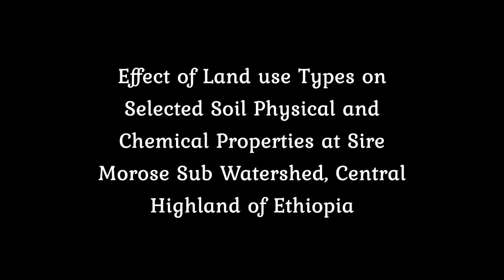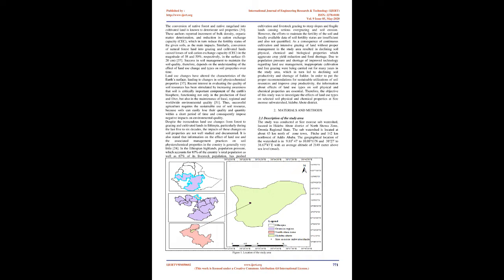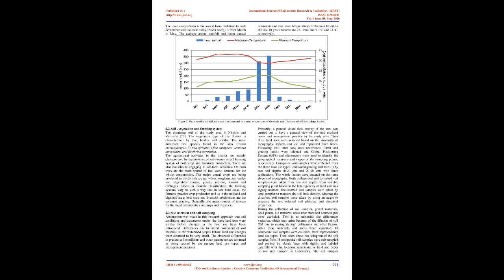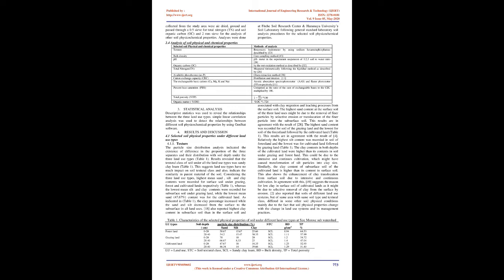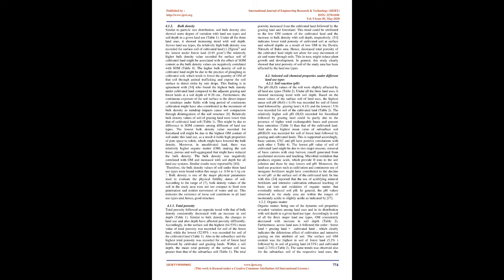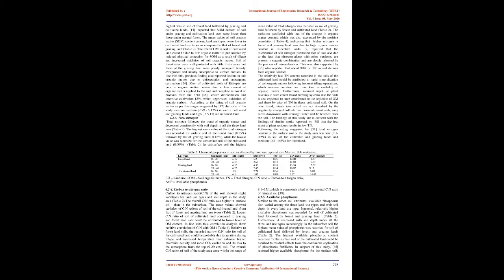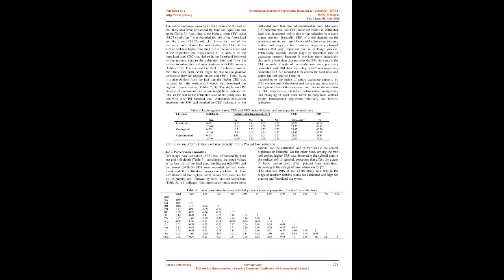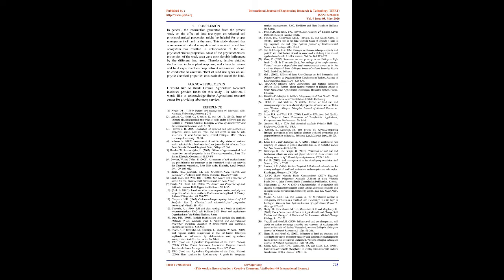Effect of Land use Types on Selected Soil Physical and Chemical Properties at Sire Morose Sub.....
👇Download Article👇

IJERTV9IS050602
Effect of Land use Types on Selected Soil Physical and Chemical Properties at Sire Morose Sub Watershed, Central Highland of Ethiopia

Dereje Girma

 Information about effects of different land use types on soil physical and chemical properties is crucial for best land management practices. Therefore, this study was conducted to investigate the effect of land use type on selected soil physical and chemical properties at sire morose sub watershed Hidbu abote district Ethiopia. Three land use types were selected from the sub watershed (Forest, grazing and cultivated land). Undisturbed core and disturbed composite soil samples were collected randomly from three sites with three replications from each land use type at two varying depths (0-20 cm and 20-40 cm) and subjected to laboratory soil analysis. Accordingly, the highest mean value sand and clay were recorded in the surface soil of grazing and cultivated land respectively. The mean bulk density of the soils ranged from 0.94 to1.4g cm-3 and the mean total porosity ranged from 52.95 to 64.53%, which indicate good soil structure. The pH ranged from 5.9 to 6.19 while the mean value of OM range from 1.03 to 5.2%. However, the mean value of total N range from 0.09 to 0.25%. The mean value of available P ranged from 17.67 to 24.8 mg/kg, which implies high available P in the study area. The exchangeable basic cations and CEC values were within medium to high ranges in all land use types. Most of the physical and chemical properties of the soils of the study area were distinctly influenced by the different land use types.